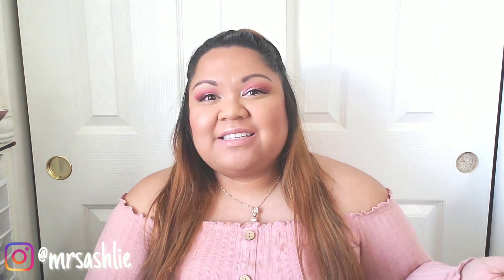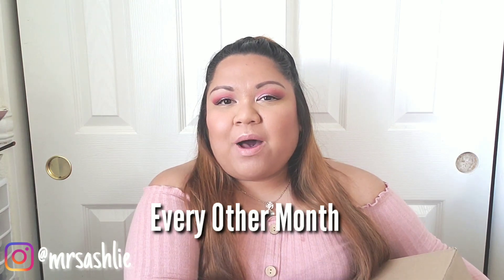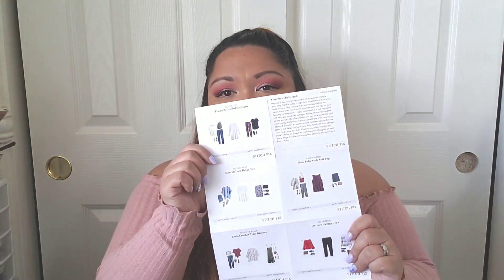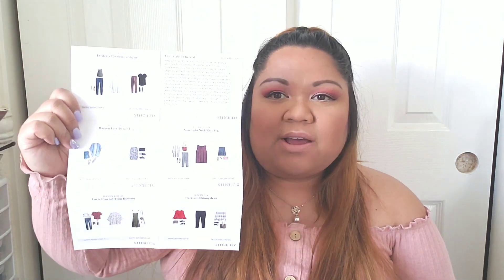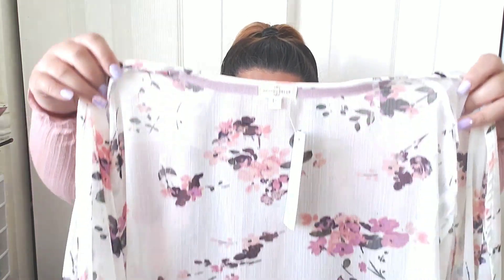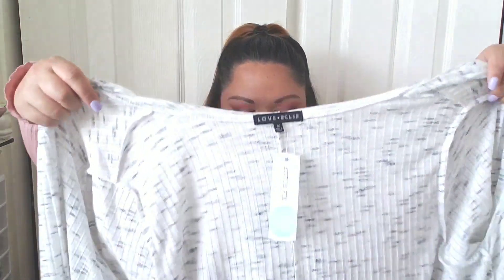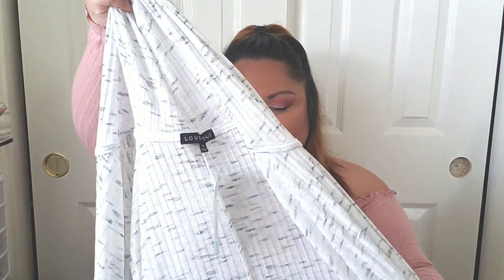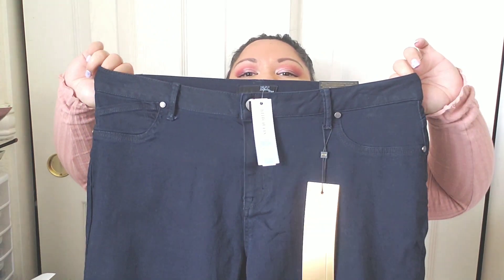MY FIRST STITCHFIX UNBOXING | MARCH 2019 PLUS SIZE FASHION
Hey Fam,
I hope you are doing well. This video is long over due! I finally got my first Stitchfix box!
Let me know if you would like me to keep getting Dia & Co boxes and Stitchfix boxes.

Gear:
Samsung Galaxy S9
Editor: KINEMASTER